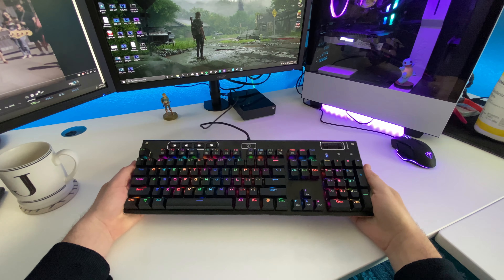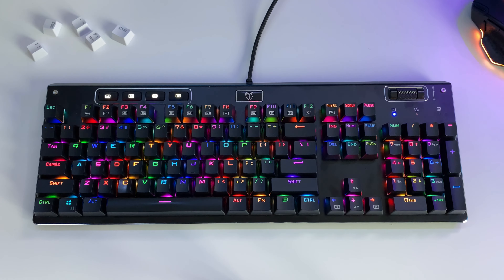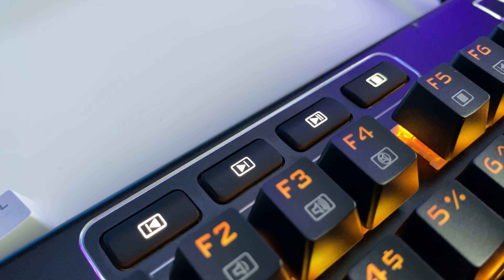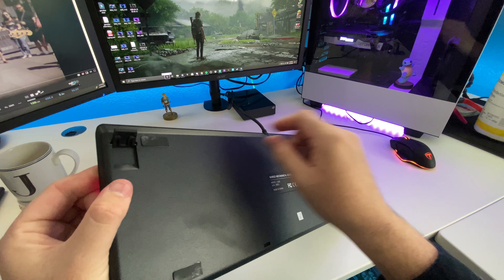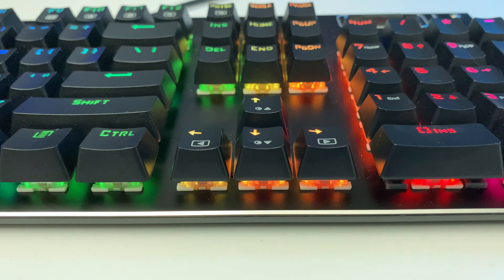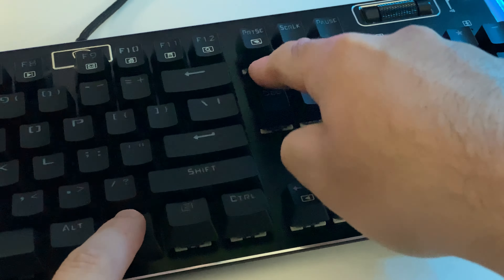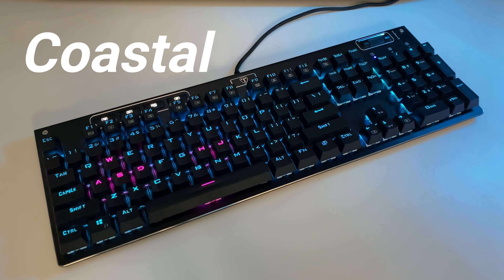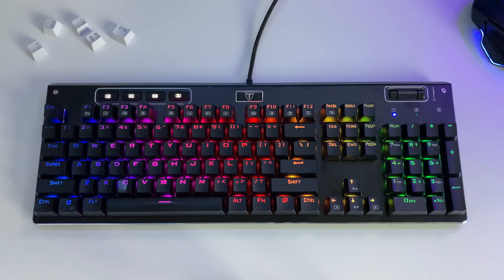PICTEK Mechanical Gaming Keyboard PC173 (Review)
This is my review of the pictek PC173 gaming mechanical keyboard after a month of daily use.
Let me know if you have any questions in regards to the board!

pictek gamingkeyboard mechanicalkeyboard Find ALL of my feature products that i use via this